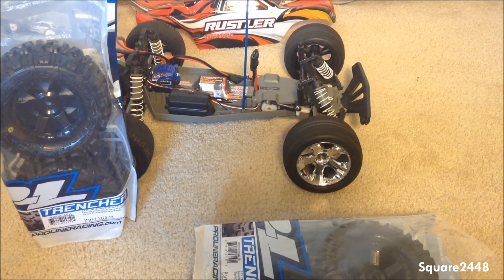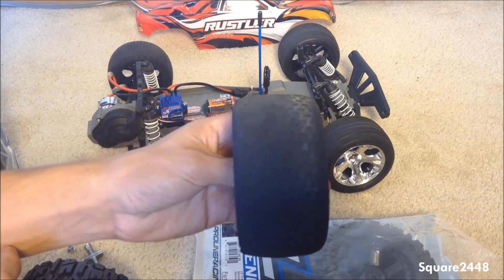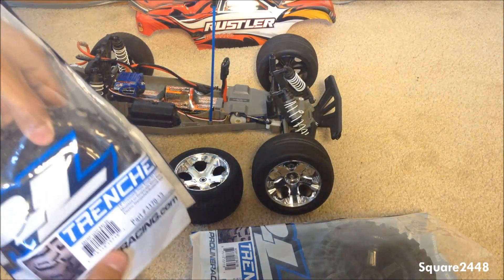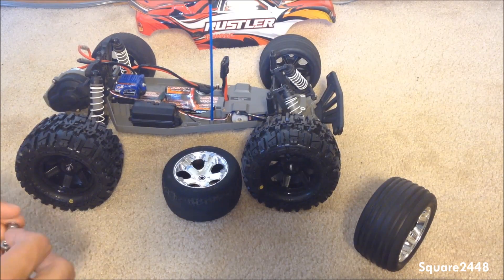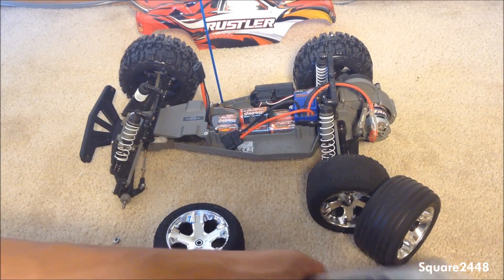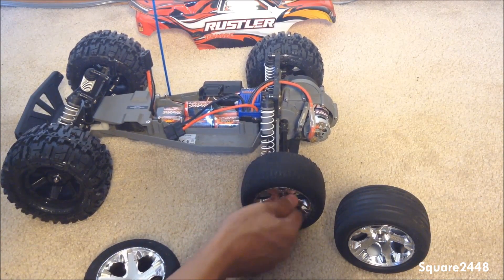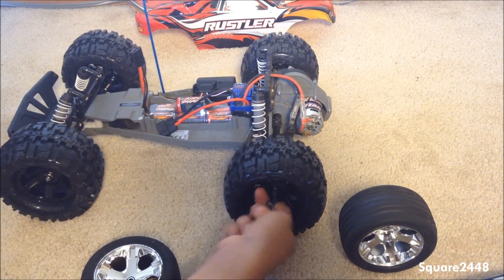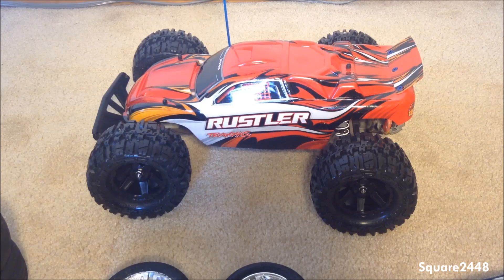Traxxas Rustler - Proline 117013 Trencher 2.8" All Terrain Tires UnBoxing & Installation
*UnSponsored Video*

Thanks, Square2448